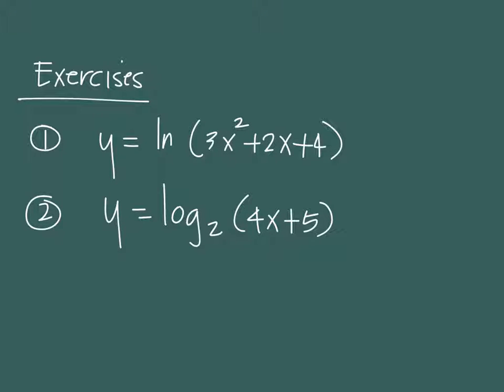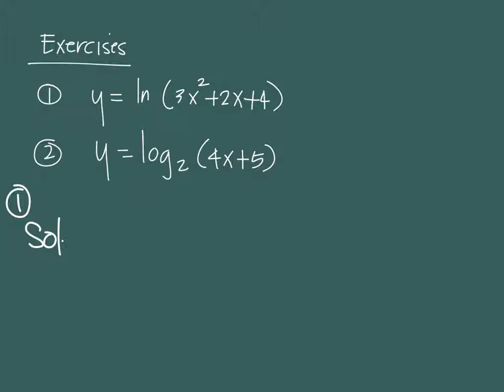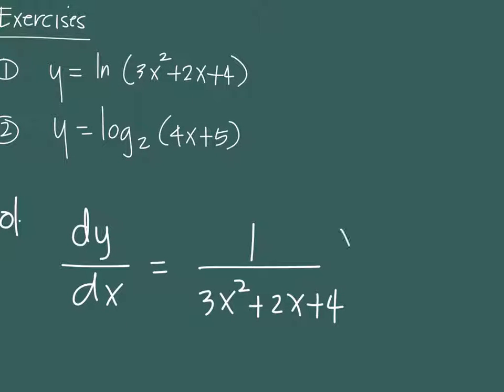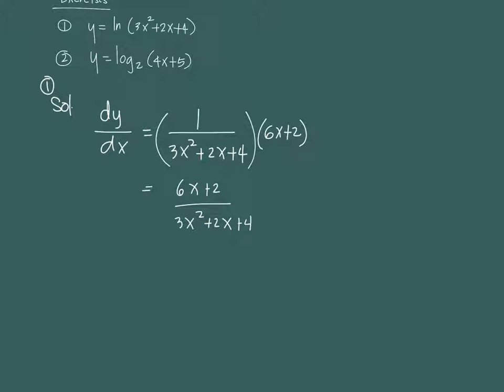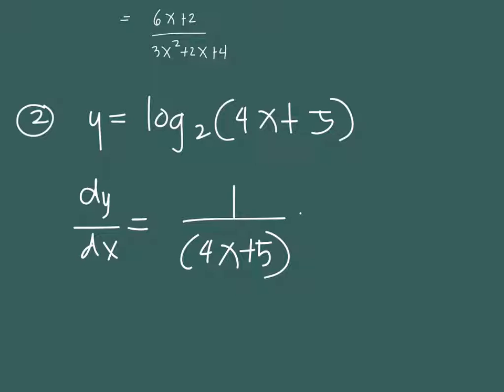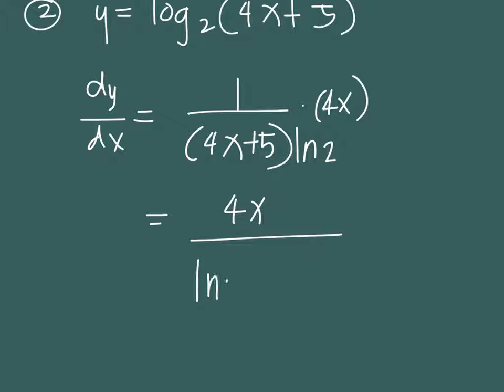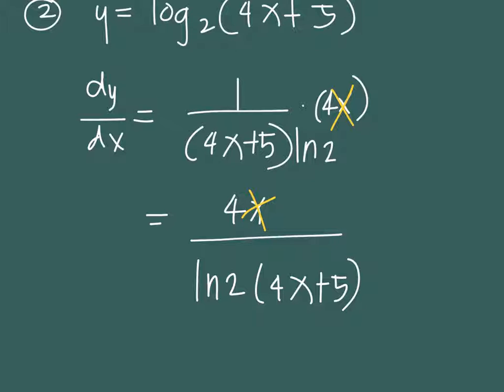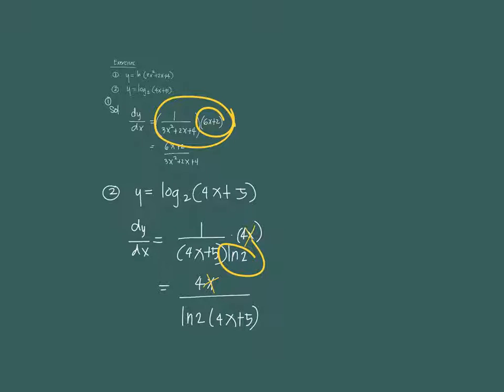Exercises- Derivatives of Logarithmic Functions